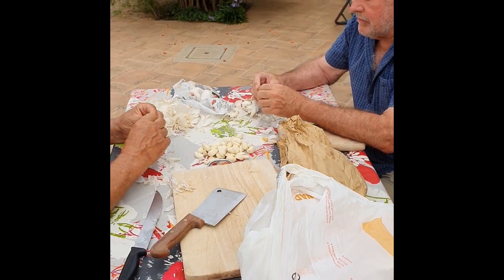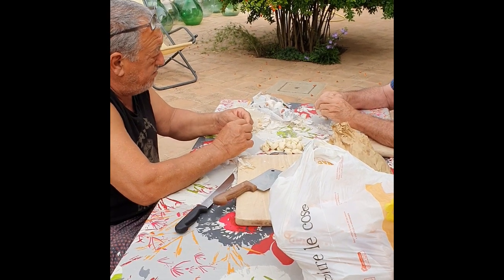Ant's 70th Birthday Celebration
Celebration held at Ca di Cicala, Seano Valley, Umbria Italy in June 2024